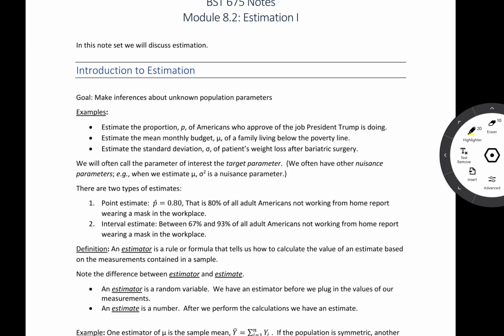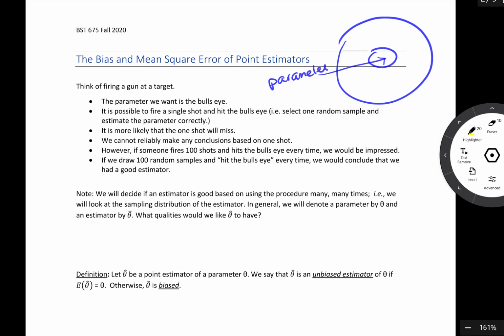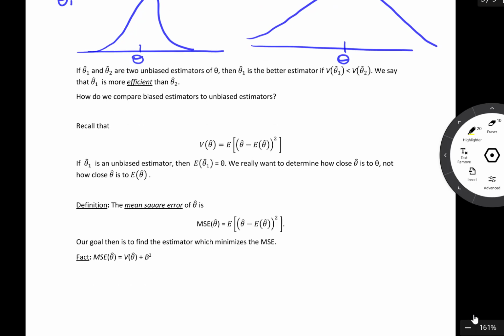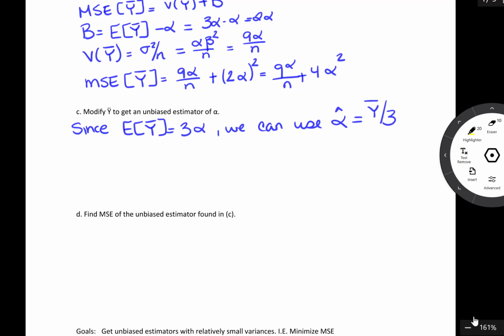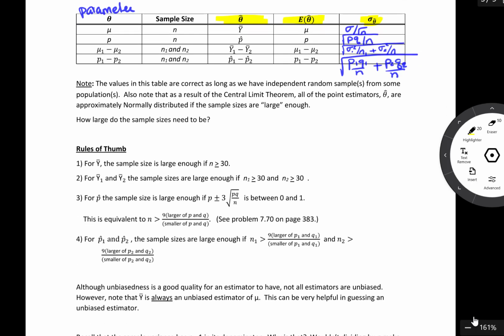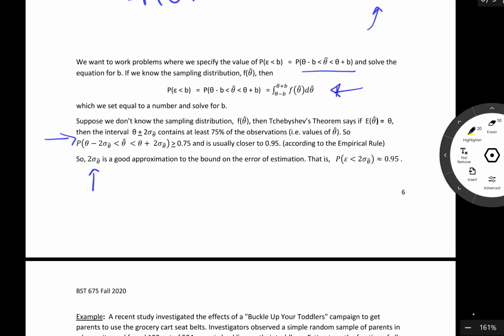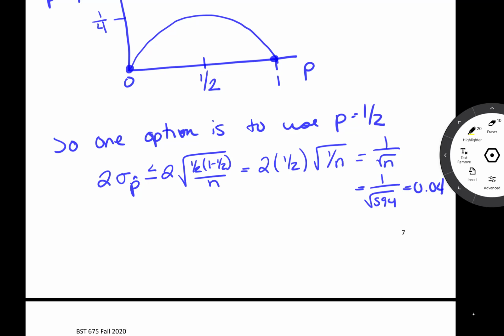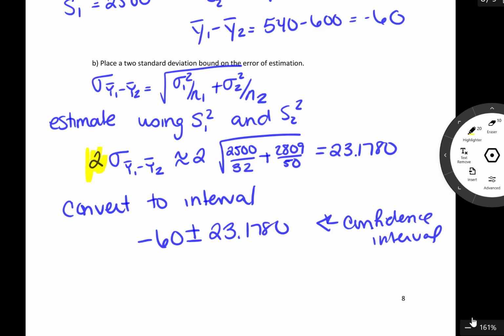BST 675: Module 8.2 Lecture